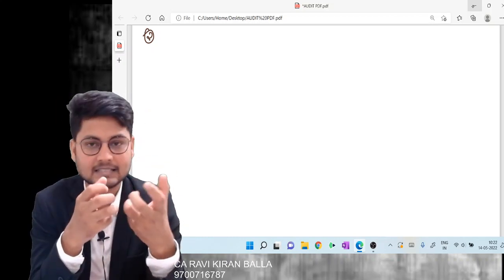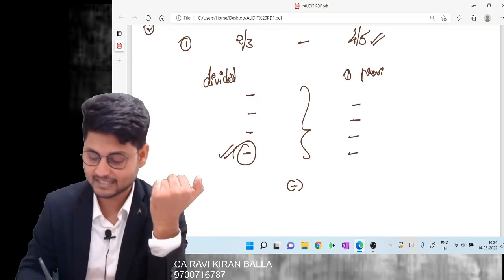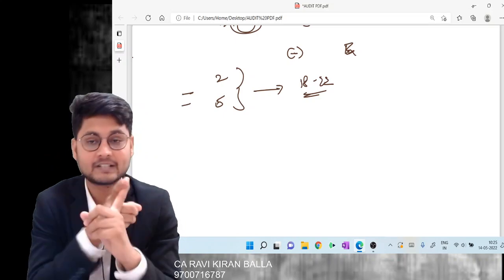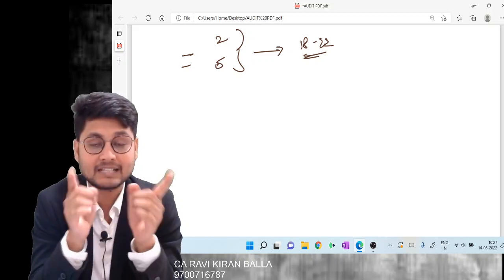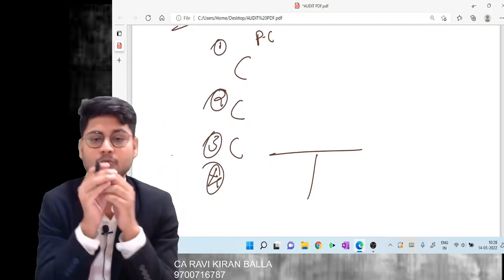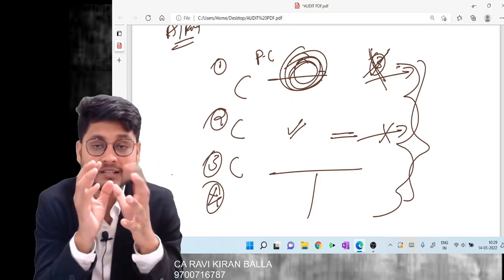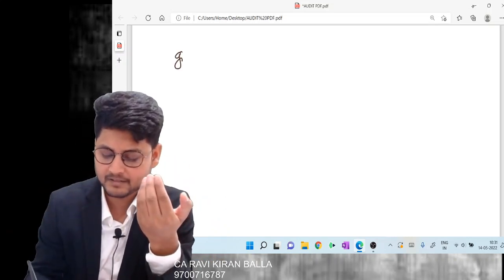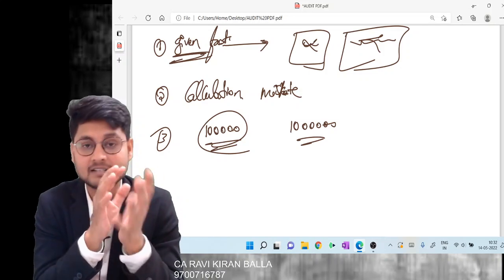Presentation techniques for CA Inter & Final exams